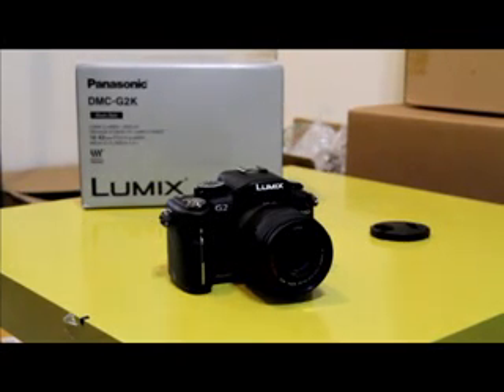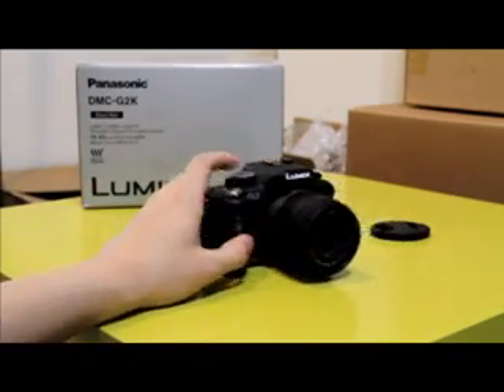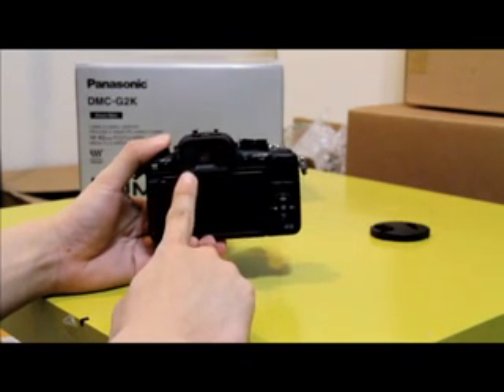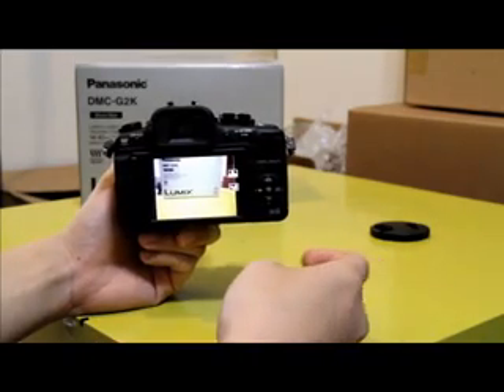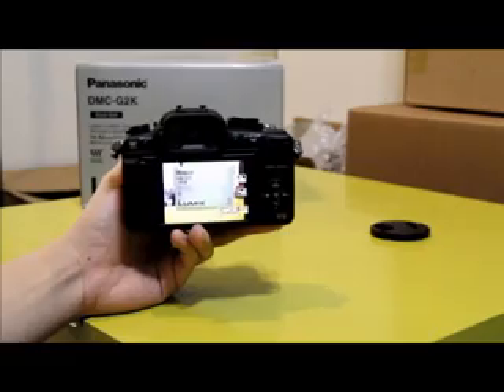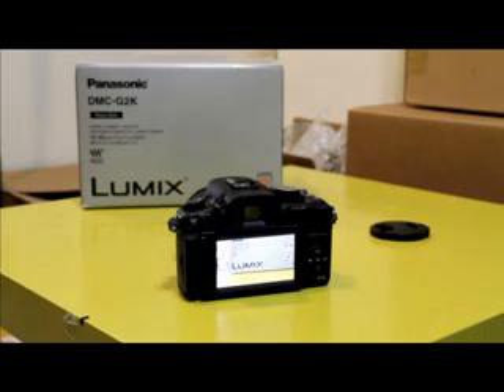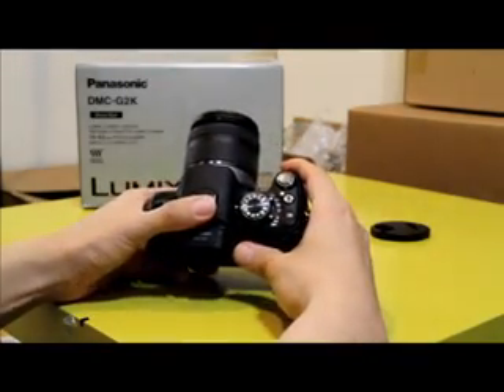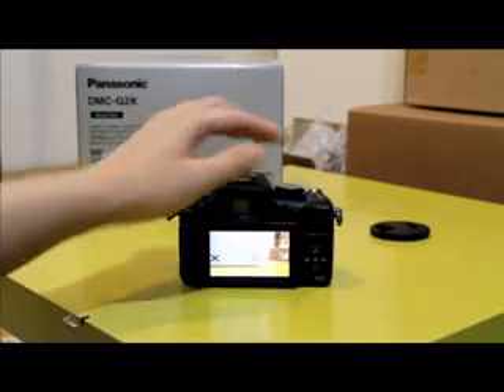Panasonic G2 Review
Panasonic Lumix G2 Review and discussion about the differences between G2 to G1, GF1. for image samples.